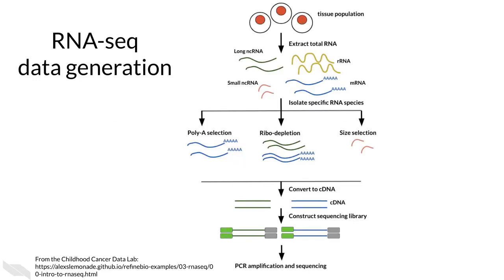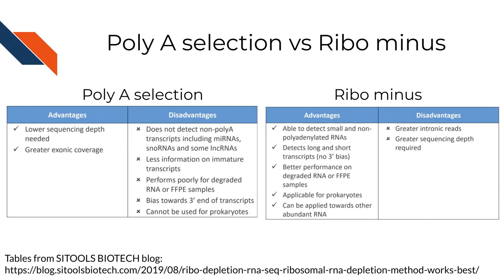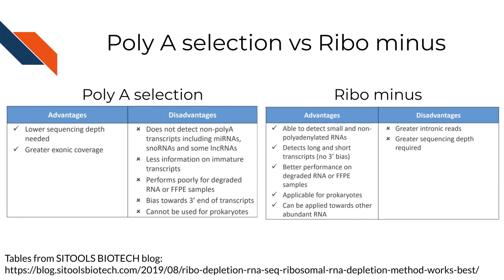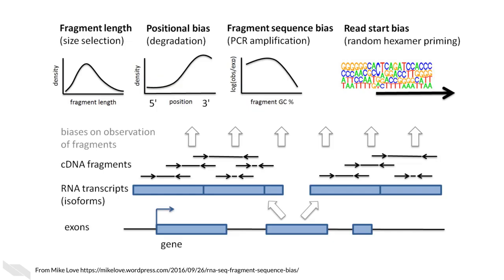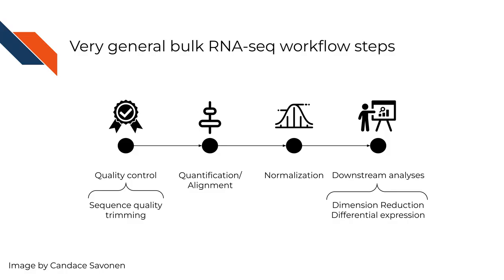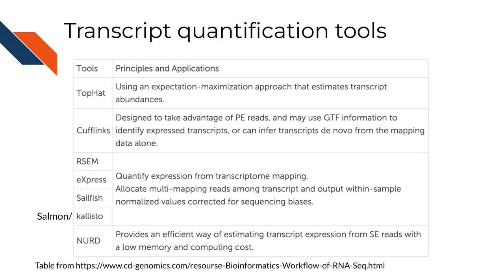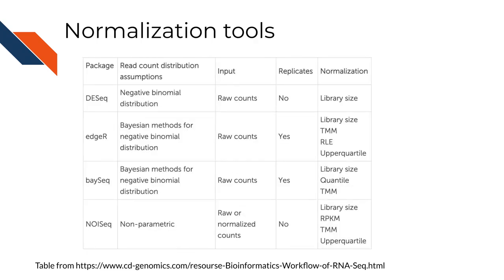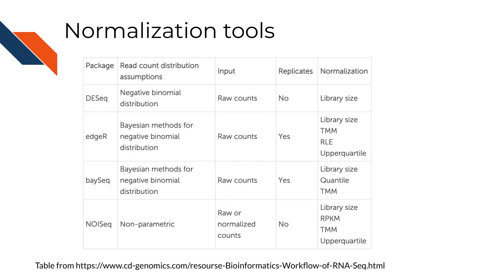Bulk RNA seq Overview